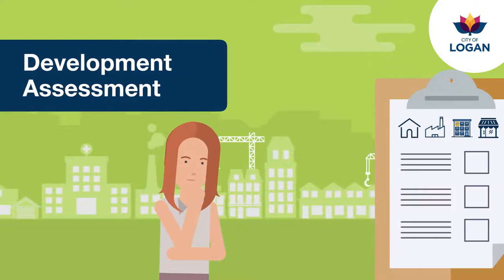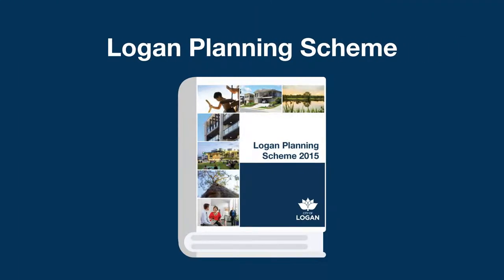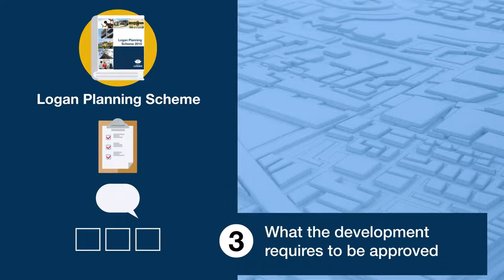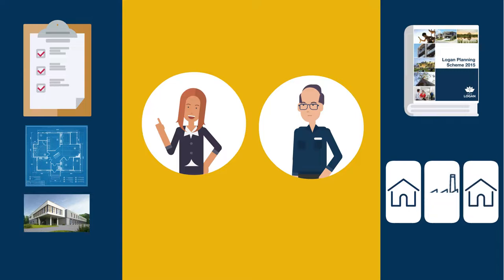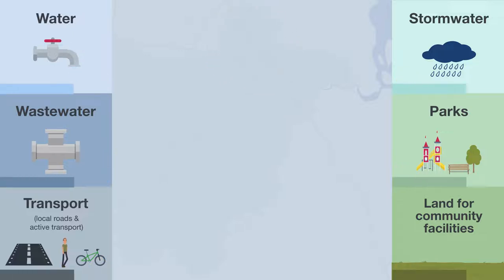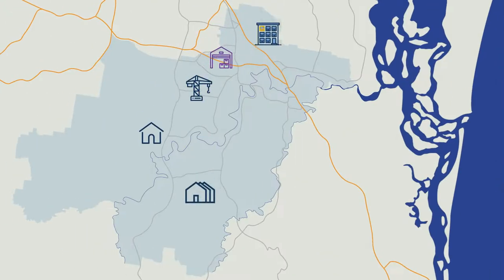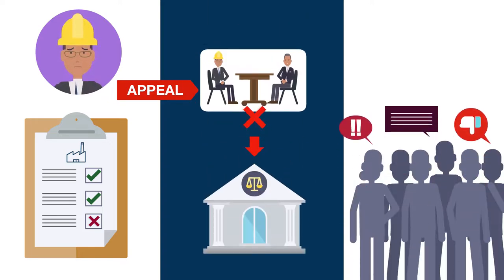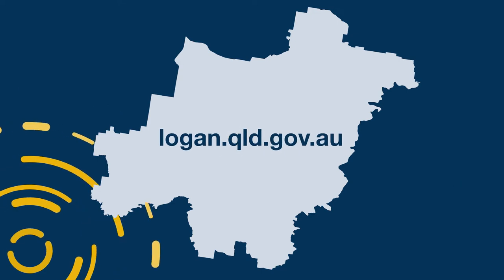Development Assessment (Logan Plan 2025)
Over the next 15 years, Logan will be one of the fastest-growing areas in South-East Queensland.  The Planning Scheme is Council’s ‘tool’ for managing this growth and delivering the infrastructure we need. Council is preparing a new planning scheme, Logan Plan 2025, and we are keen to help our community understand what it means, and have their say in the way it shapes the future of our city.

We have prepared some short videos to explain key concepts.  This video talks about how we assess proposed development in Logan, and the role the planning scheme plays in making sure new development fits in and helps to create great outcomes for our city.